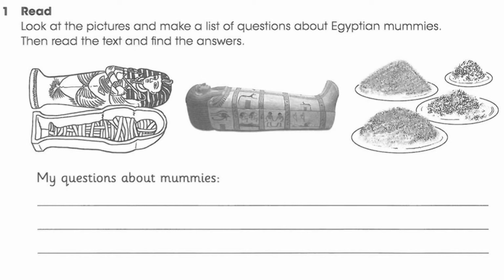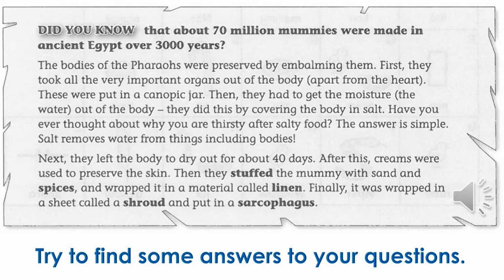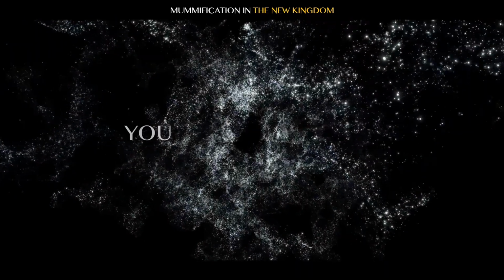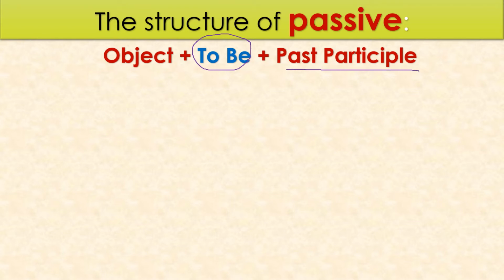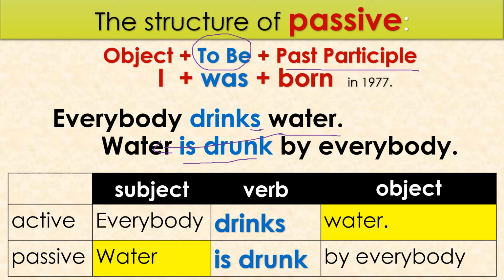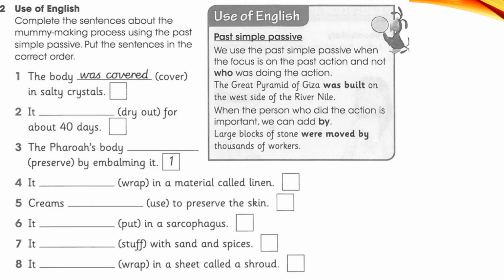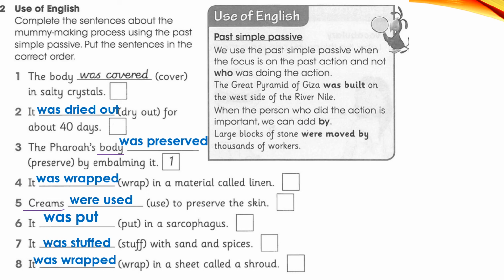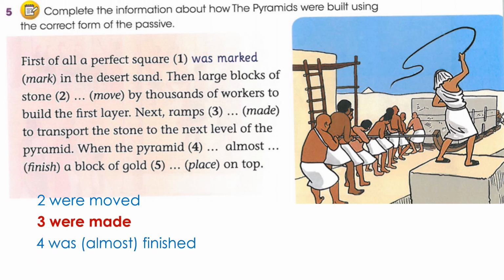Book 5 Unit 7 Lesson 2 Hamed Ali PART2